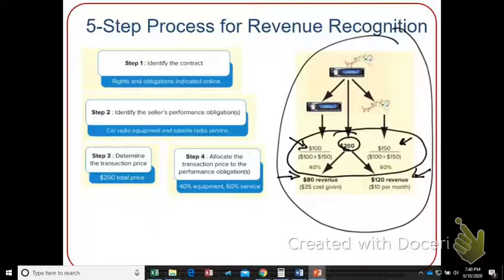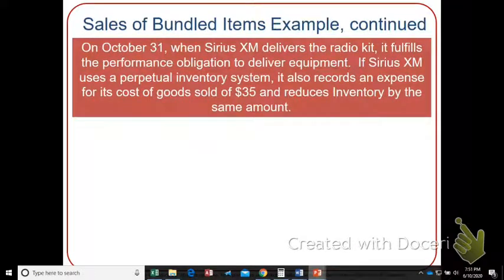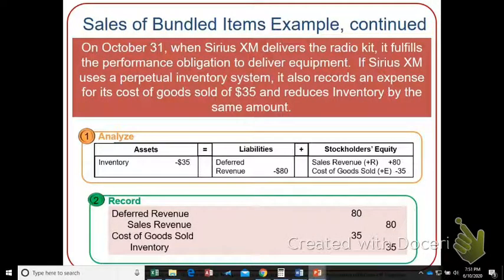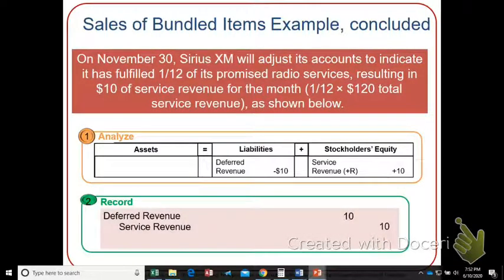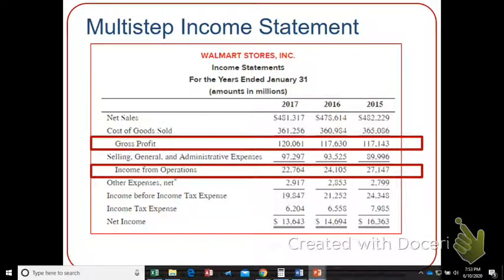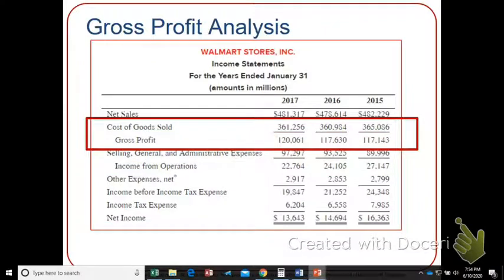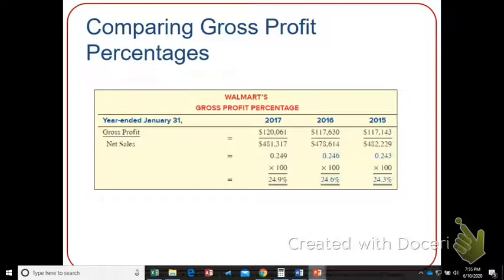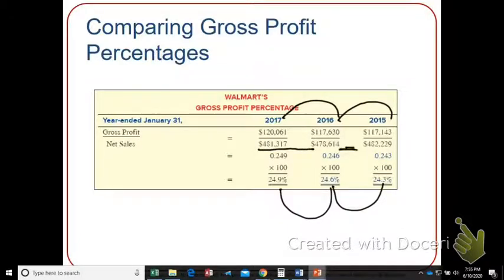110ACC Ch 6 pt 2